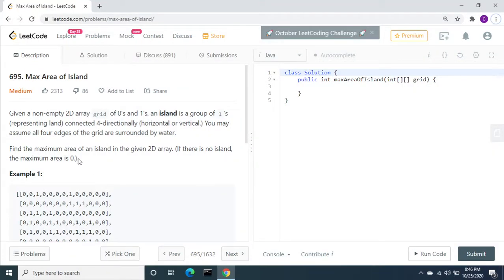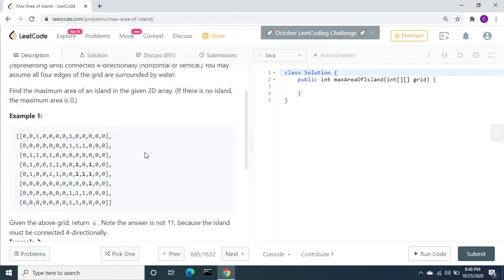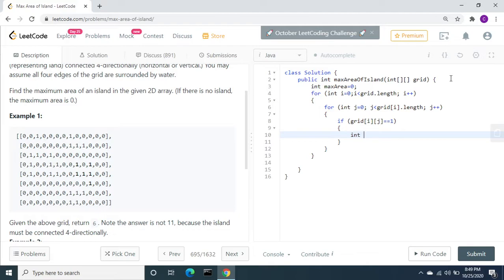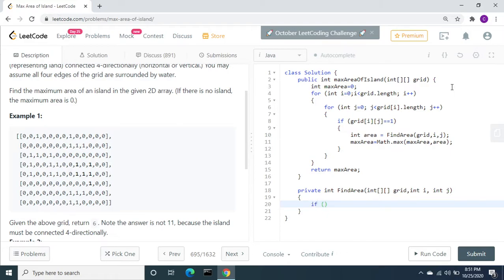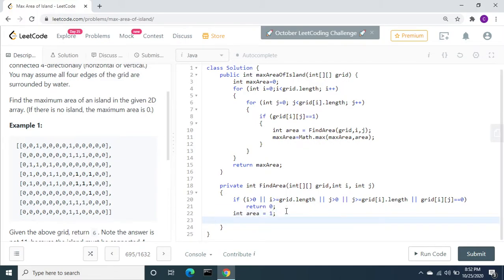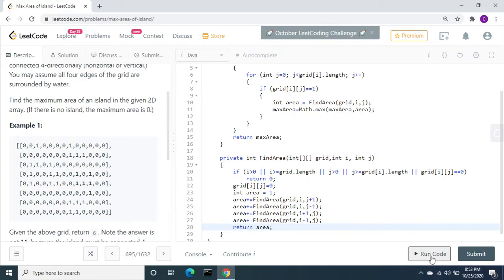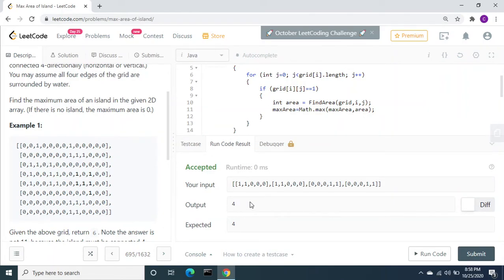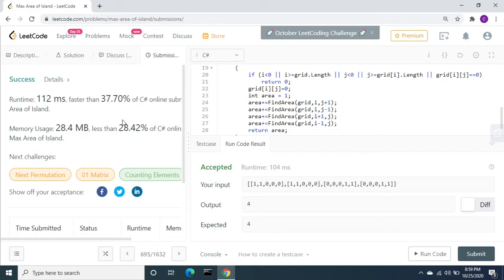Leetcode | 695. Max Area of Island | Java | C#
Given a non-empty 2D array grid of 0's and 1's, an island is a group of 1's (representing land) connected 4-directionally (horizontal or vertical.) You may assume all four edges of the grid are surrounded by water.

Find the maximum area of an island in the given 2D array. (If there is no island, the maximum area is 0.)

Example 1:

[[0,0,1,0,0,0,0,1,0,0,0,0,0],
 [0,0,0,0,0,0,0,1,1,1,0,0,0],
 [0,1,1,0,1,0,0,0,0,0,0,0,0],
 [0,1,0,0,1,1,0,0,1,0,1,0,0],
 [0,1,0,0,1,1,0,0,1,1,1,0,0],
 [0,0,0,0,0,0,0,0,0,0,1,0,0],
 [0,0,0,0,0,0,0,1,1,1,0,0,0],
 [0,0,0,0,0,0,0,1,1,0,0,0,0]]
Given the above grid, return 6. Note the answer is not 11, because the island must be connected 4-directionally.